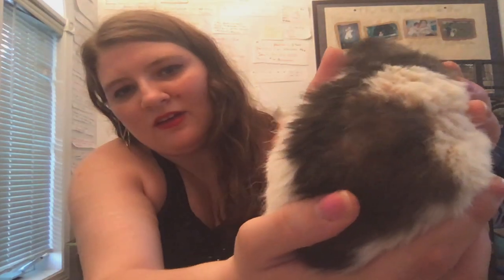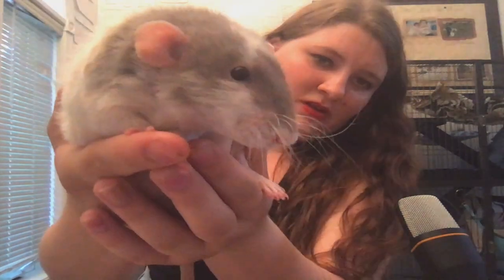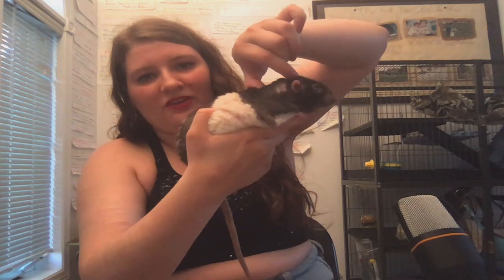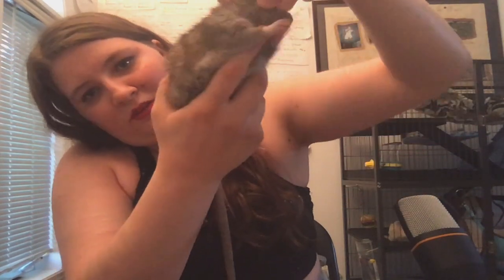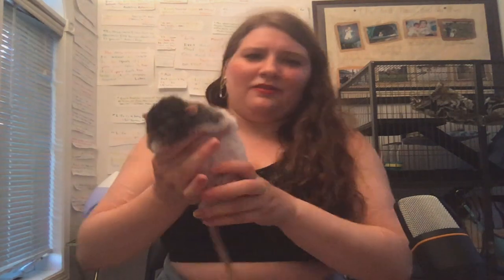Basic Rat Anatomy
Apologies for the bad camera and mic quality.
 Basic rat anatomy and how to sex a rat and the answer to how come male rats have massive testicles?